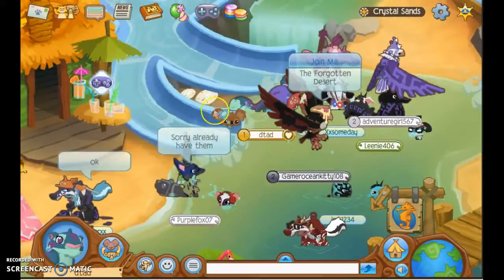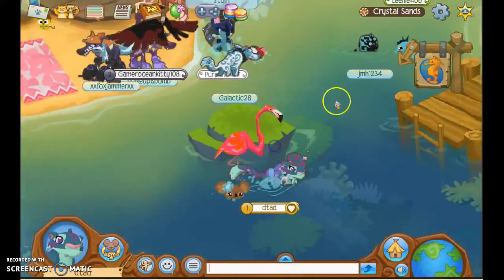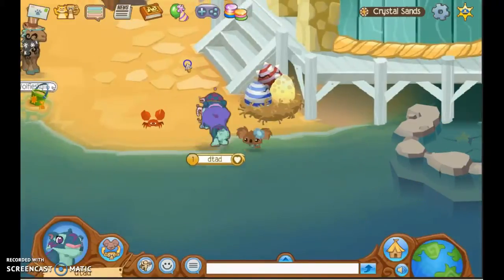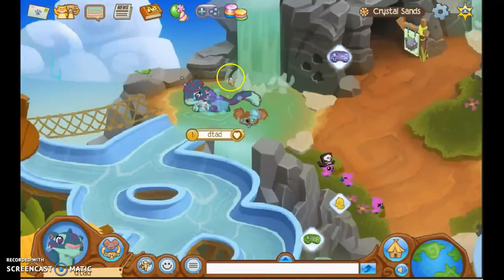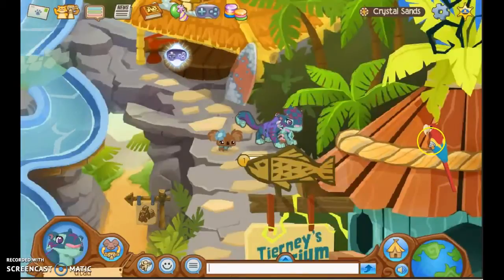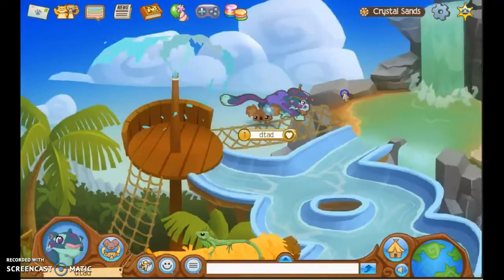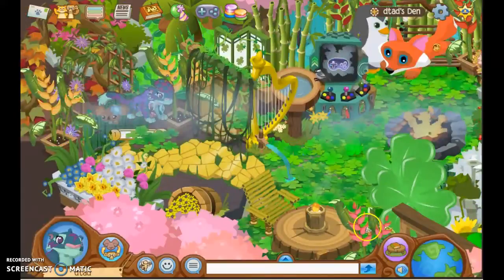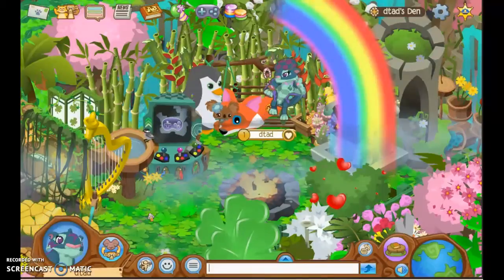Tutorial Tuesday ep2~ Crystal Sands journey book guide